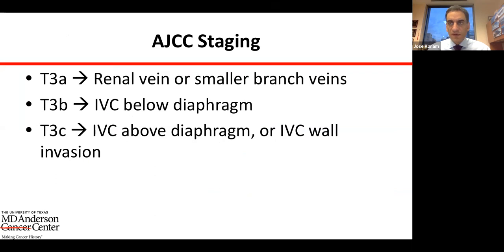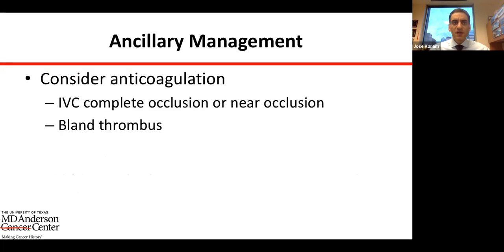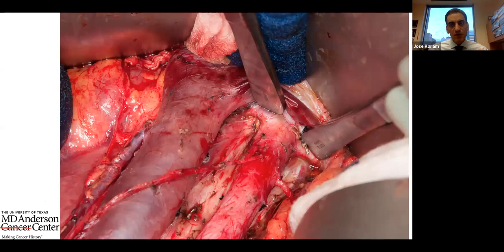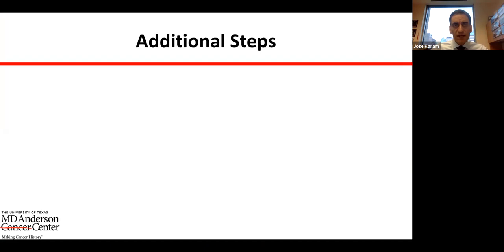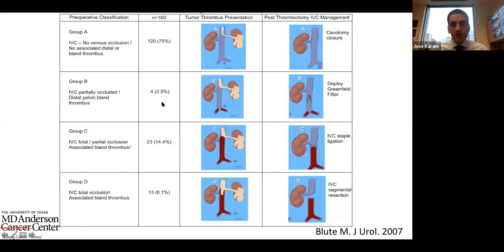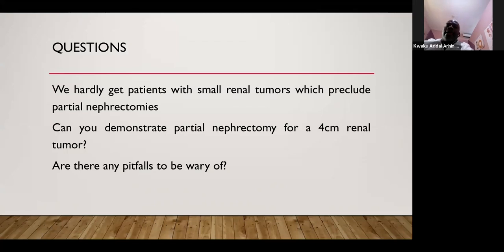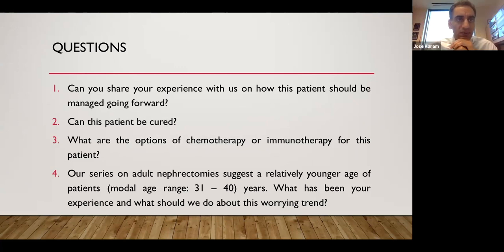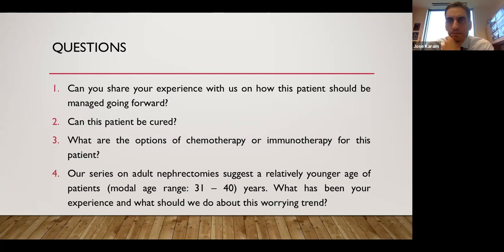IVU VVP: Kidney Cancer with Dr. Jose Karam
As part of International Volunteers in Urology's Virtual Visiting Professor lecture series, Dr. Jose Karam of MD Anderson Cancer Center presents a lecture on kidney cancer to Dr. Arhin Addai and his colleagues at Komfo Anokye Teaching Center in Ghana.